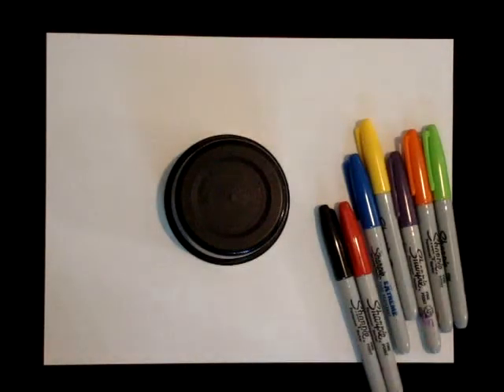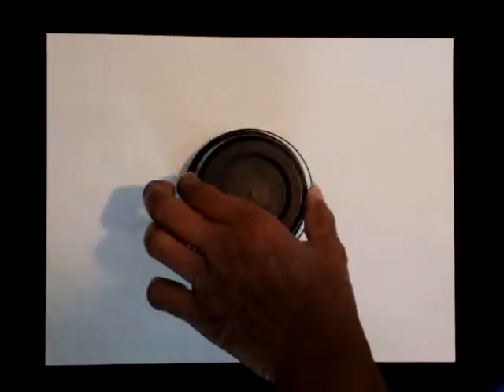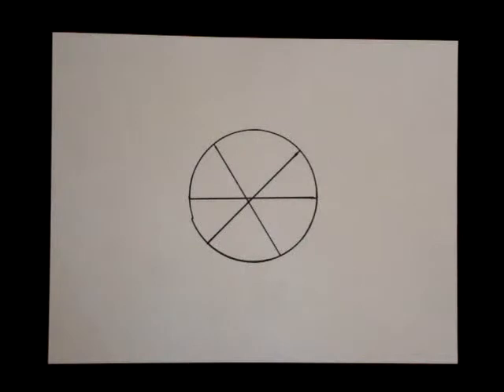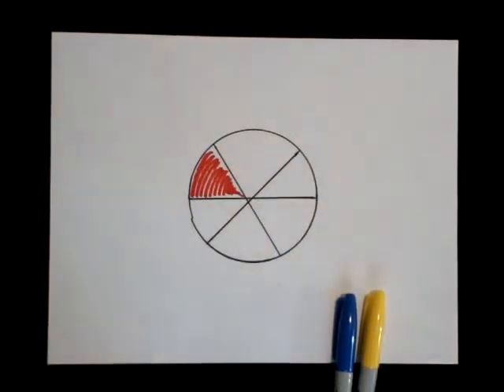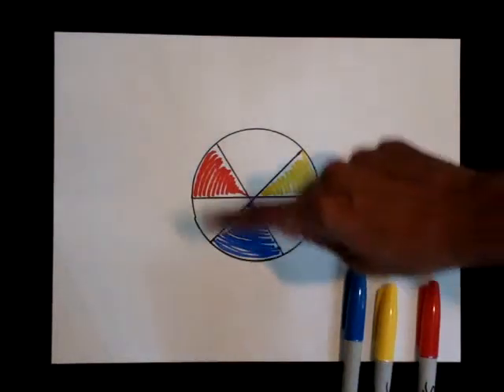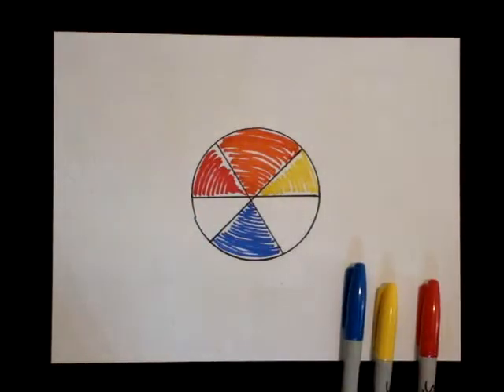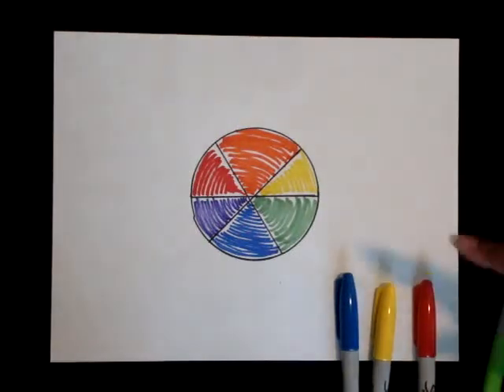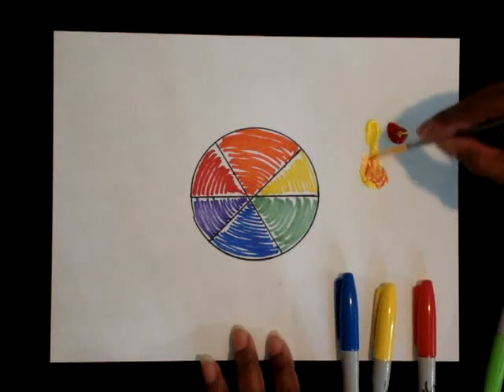How To Make A Color Wheel. Lesson Plan and Tutorial for Elementary Students And Beginners.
Learn how to draw and color a simple color wheel.  Understand how important it is to know the concept of color mixing, primary colors, and secondary colors. This video is  perfect for a lesson plan for art students and beginner artists.